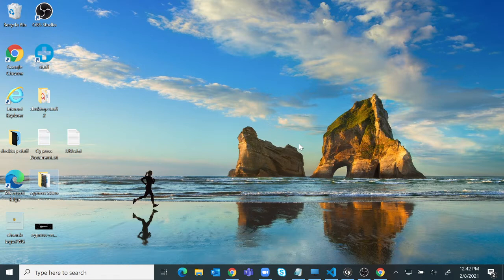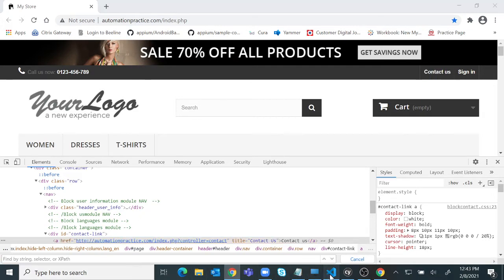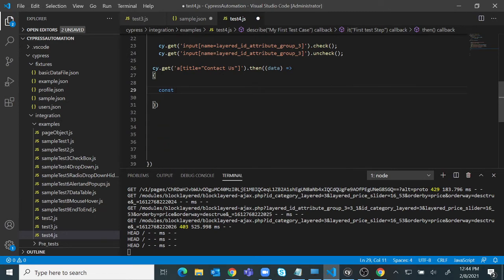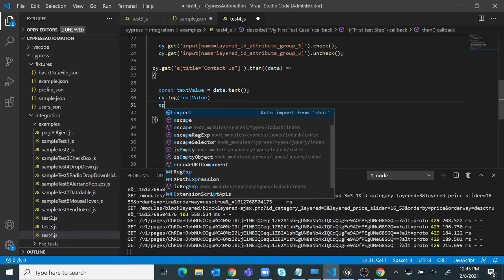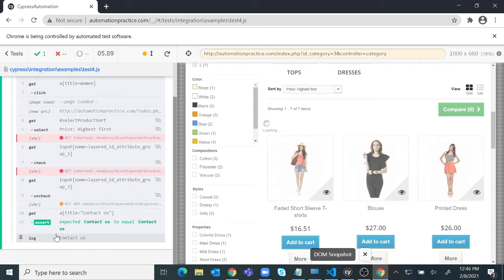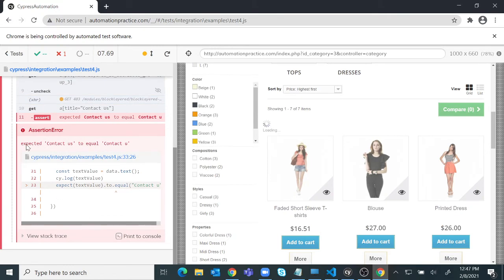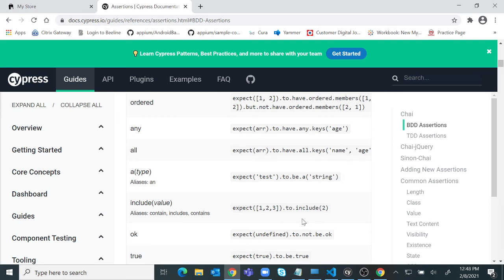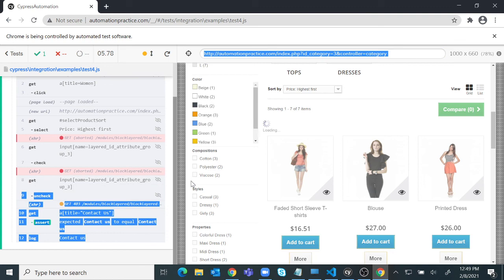Cypres Chapter 6 Promises ,Async Operation Explaination & getting Text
In this Video we have discussed and explained the Async Operation , Promises & how to take text resolving promises and store it into an variable to complete the assertions , Please have a look at let me know if any feedback !